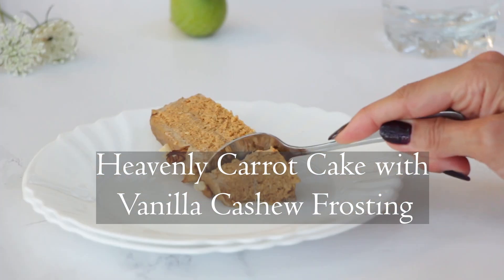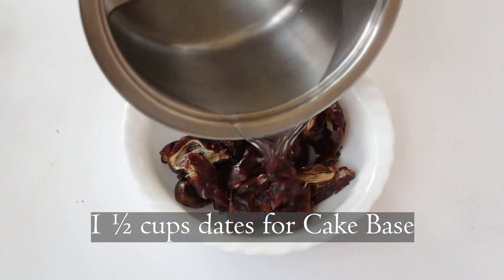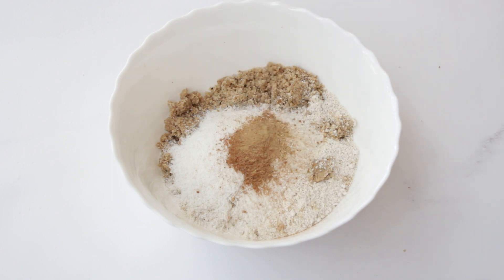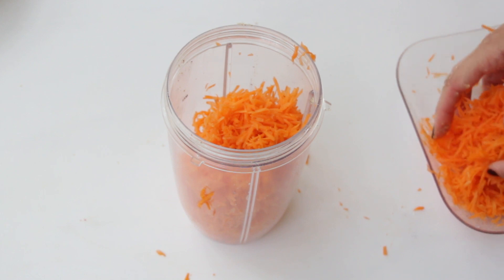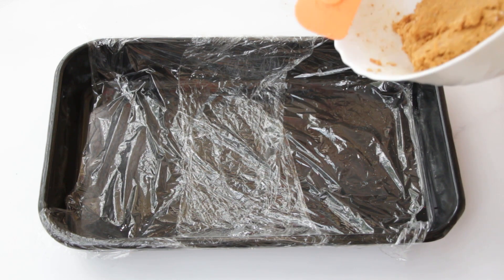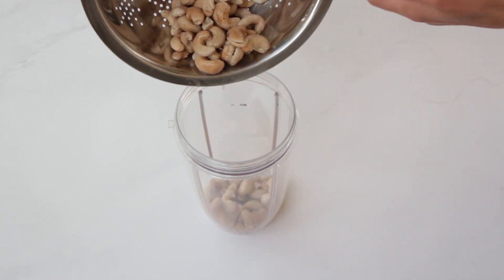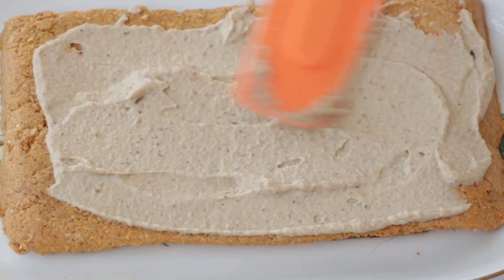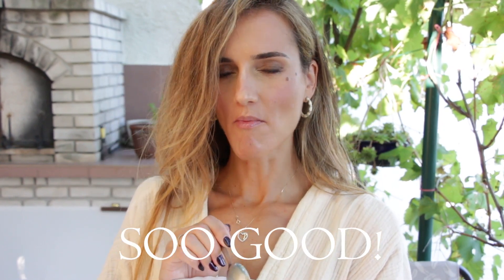Carrot Cake Perfection: Health meets Heavenly Flavor | Bit Healthier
Amazon Store
Baking Sheet
Food processor

Heavenly Carrot Cake with Vanilla Cashew Frosting 🤍

Cake Base
 • 1 ½ cups (160 g) rolled oats
 • 1 cup (120 g) raw walnuts
 • ¾ cup (60 g) coconut flakes
 • 1 teaspoon cinnamon
 • ½ teaspoon ground ginger
 • 3 bigger carrots, cleaned - 2 cups finely grated carrots, approximately 3
 1 ½ cups (160 g) Medjool dates, pitted

Vanilla Cashew Frosting
 • 1 cup (124 g) cashews (soaked in hot water for 1 hour)
 • 1 tablespoon tahini
 • 3 Medjool dates (Soaked in hot water for 5 minutes and drained)
 • 1 teaspoon vanilla extract
 • 1/2 cup (120 ml) oat milk

00:00 INTRO
00:50 Soaking
1:27 Dry Ingredients
2:32 Wet Ingredients
3:36 Wet to Dry
4:20 Create Base
5:10 Cashew Frosting
5:53 Assemble Cake
7:00 THANK YOU